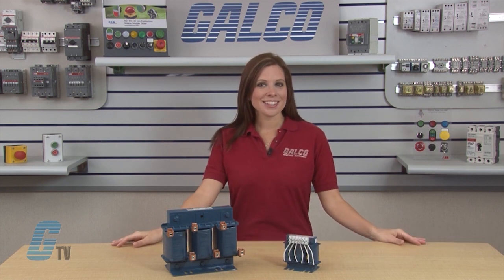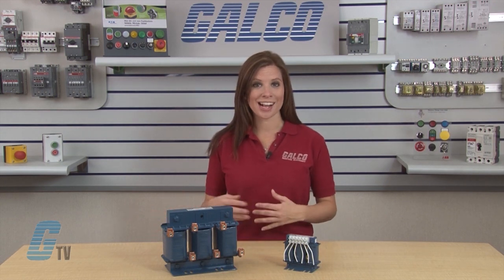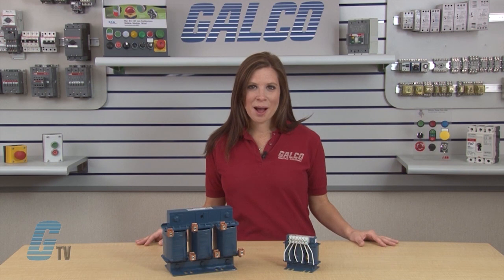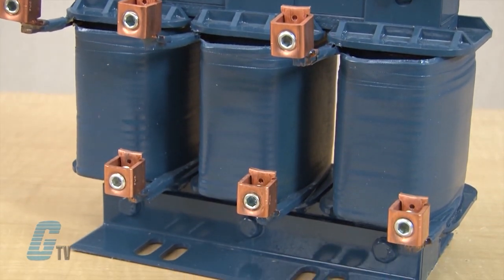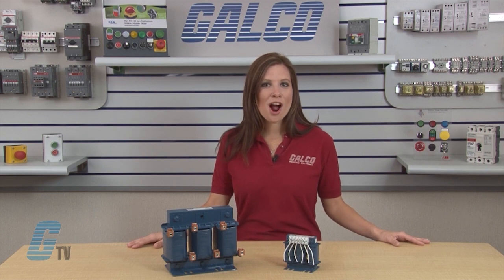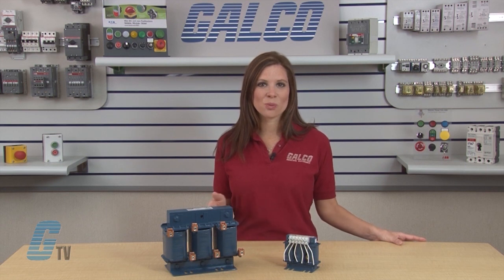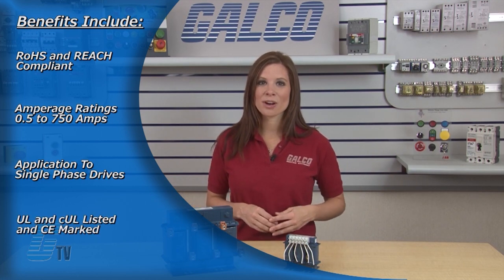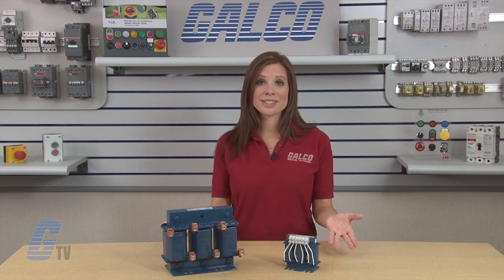MTE RLW World Series Line & Load Reactor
MTE RLW World Series Line & Load Reactor presented by Katie Rydzewski on Galco TV.

RLW World Reactors
Enhanced Design Reactors for Line and Load

MTE's RLW World Reactor (RLW) is an international product that supports global IEC and NEC Drive /motor applications and provides a low cost alternative to MTE's present line of "RL" line/ load reactors. Like our RL Reactors, RLW Reactors keep equipment running longer by absorbing the power line disturbances. They are a state-of-the-art filtering solution for virtually any 4 or 6 pulse rectifier or power conversion unit.

Voltage spikes on the AC power lines cause rapid elevation of the DC Bus voltage which may cause the inverter to "trip-off" and indicate an over-voltage protection condition. Reactors are used to absorb these line spikes and offer protection to the rectifiers and DC Bus capacitors while minimizing nuisance tripping of the inverter. A 3% impedance reactor is 90% effective at protecting against transients or nuisance tripping of AC voltage source inverters, due to voltage spikes. The 5% RL reactor extends spike protection to 99%.

VIDEO TRANSCRIPT:
Welcome to G-TV! Today I will be showing you MTE's RLW World Series line and load reactors. MTE's RLW World Reactor is an international product that supports global IEC and NEC Drive and motor applications and provides a low cost alternative to MTE's present line of "RL" line or load reactors.   The RLW Reactors keep equipment running longer by absorbing the power line disturbances. They are a state-of-the-art filtering solution for virtually any 4 or 6 pulse rectifier or power conversion unit. Voltage spikes on the AC power lines cause rapid elevation of the DC Bus voltage which may cause the inverter to "trip-off" and indicate an over-voltage protection condition. The RLW Reactors are used to absorb these line spikes and offer protection to the rectifiers and DC Bus capacitors while minimizing nuisance tripping of the inverter. A 3% impedance reactor is 90% effective at protecting against transients or nuisance tripping of AC voltage source inverters, due to voltage spikes. The 5% RL reactor extends spike protection to 99%. It has a wider range of standard impedance values for accurate and cost effective selection. Its expanded inductance values and low current offerings support both NEC and IEC world-wide applications.  Other benefits include: RoHS and REACH compliant, Amperage ratings of 0.5 to 750 Amps, Suitable for application to single phase drives for transient protection, and it is UL and  cUL LISTED and CE marked for all your installation requirements. Although the RLW Reactor is primarily applied to line side applications, where the majority of reactors are used, the RLW can be applied to load side uses as well. MTE's RLW World Series line and load reactors, along with thousands of other products and services, are available at galco.com.